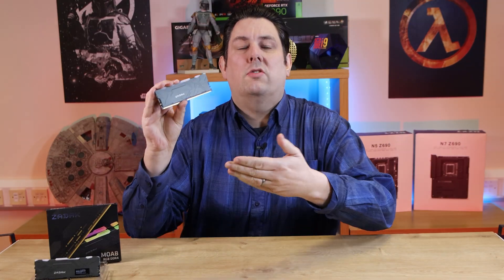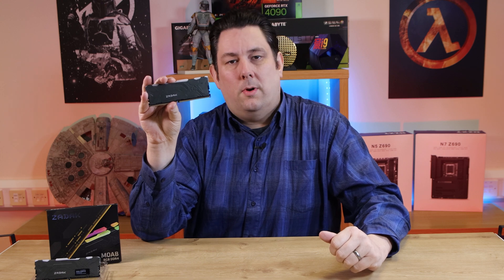Unique Looking Ram - ZADAK MOAB RGB DDR4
MOAB RGB DDR4
SET OUR EYES ON THE MECH, SEE THE IMAGE OF CHAMP
Perfectly Compatible with Intel® 100, 200, and 300 &AMD Ryzen 1000,2000 & 3000 Series Platforms
RGB Synchronization, Perfect RGB Lighting
Extraordinary Physique and Widely Praised High Functionality
World First 4-Layered Heat Spreader Design, Dimensional Aesthetics
The ZADAK MOAB RGB DDR4 provides an extraordinary design and widely praised high functionality. Perfectly compatible with the latest Intel and AMD series platforms. The specially co-developed RGB LED system with motherboard manufactures supports 16.8 million colors RGB lighting and various patterns which offers you the perfect control with RGB Sync.

Test System #1
CPU: Intel 12900k
Motherboard: MSI Z690 A Pro (DDR4 and DDR5 Versions)
RAM: Adata 4800Mhz DDR5

Category
Science & Technology